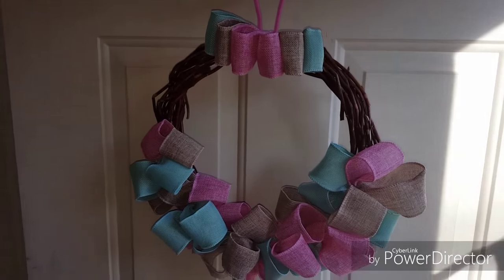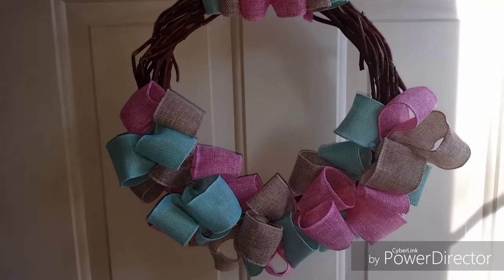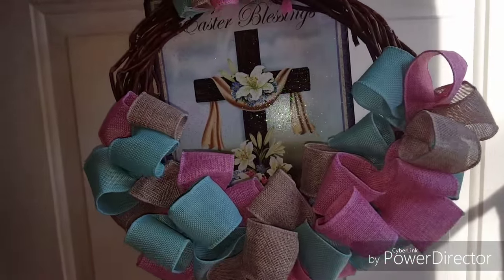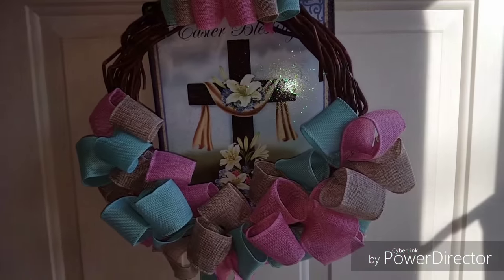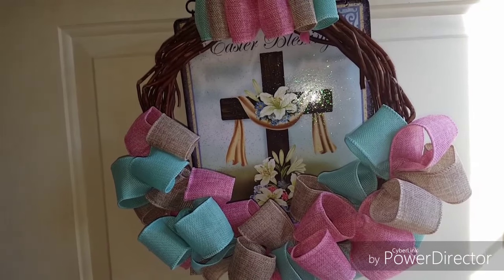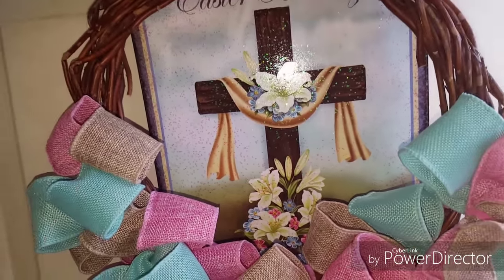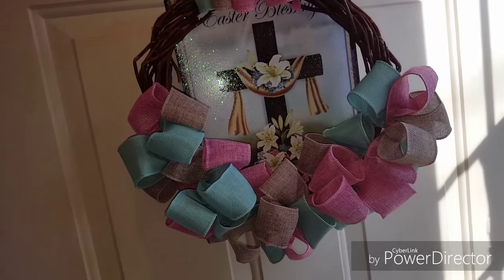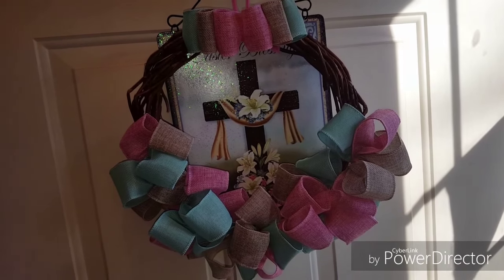SPRING is coming.....